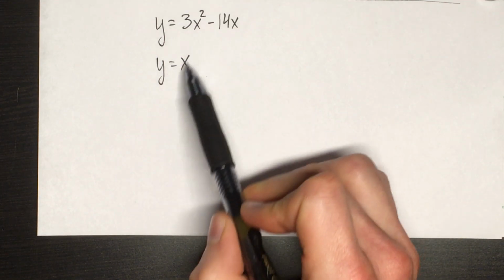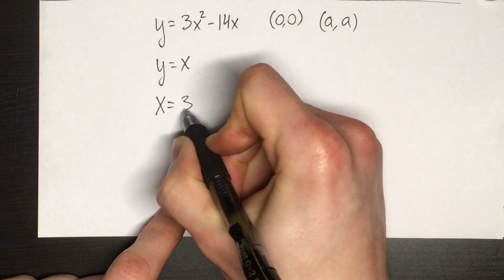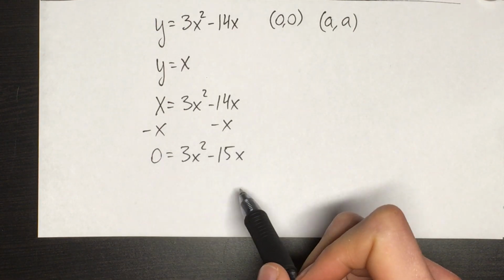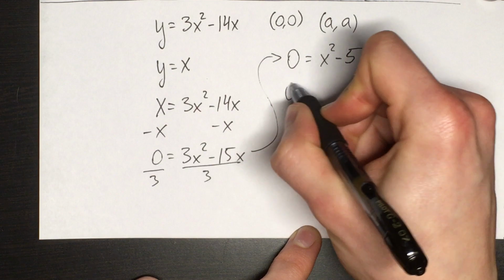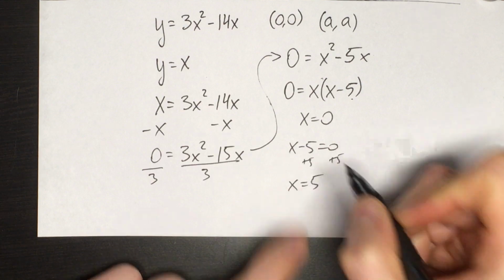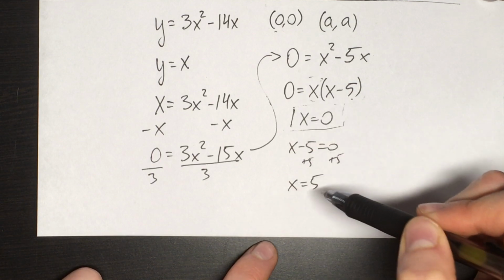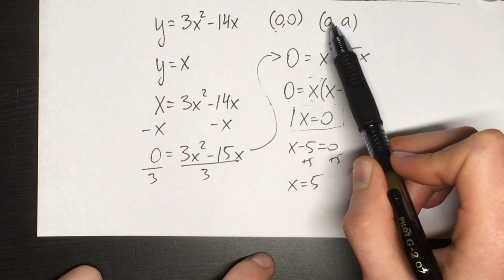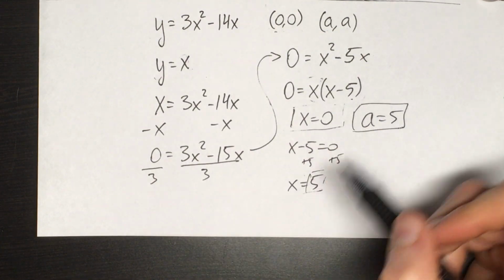Practice Test 6 Math Calc Problem 34